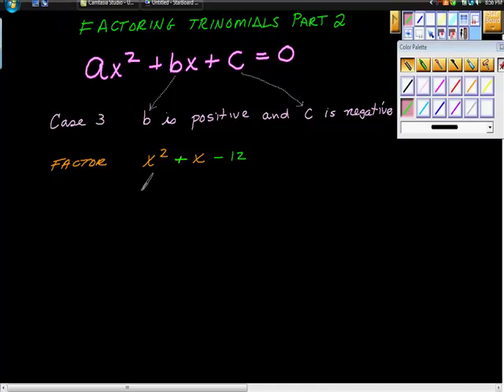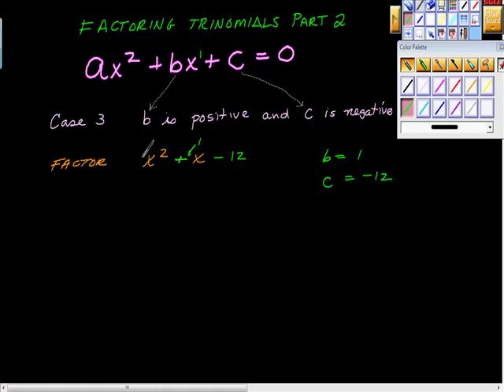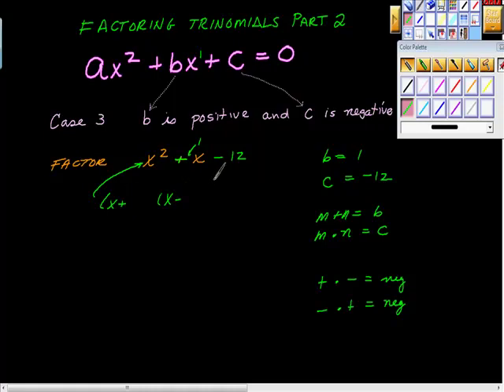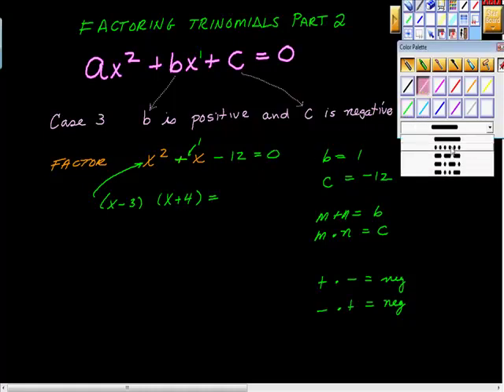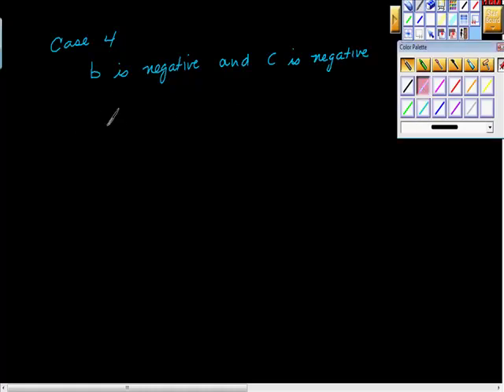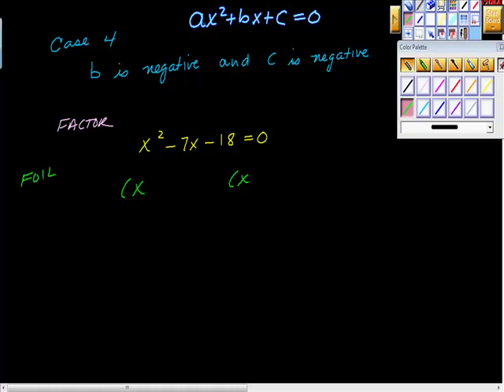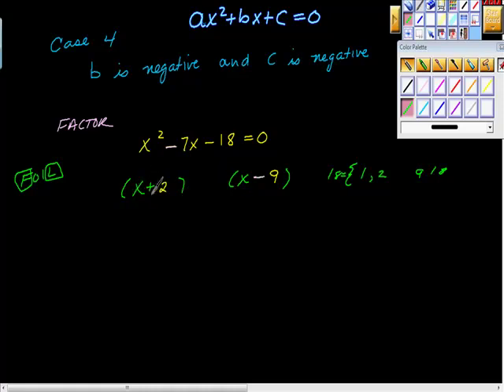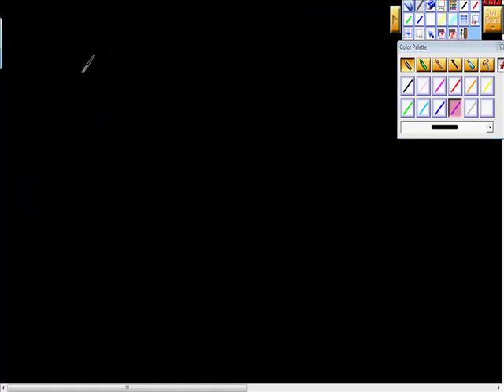Factoring Trinomials Part 2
Easy to follow step-by-step instructions for factoring trinomials, Each possibility is explored thoroughly.